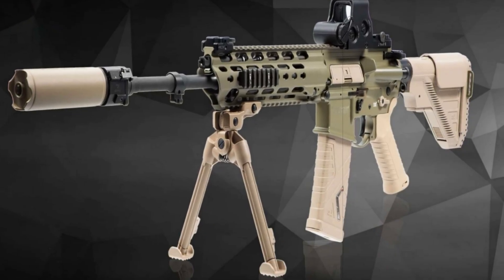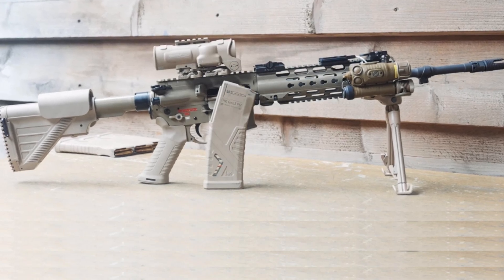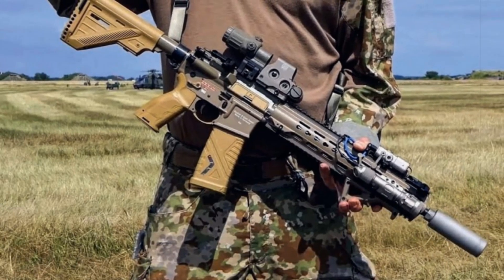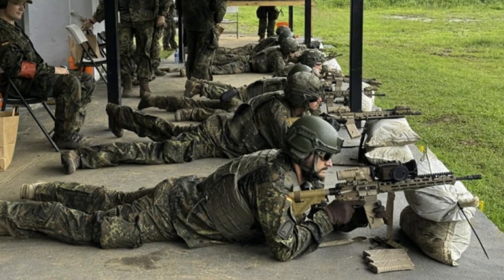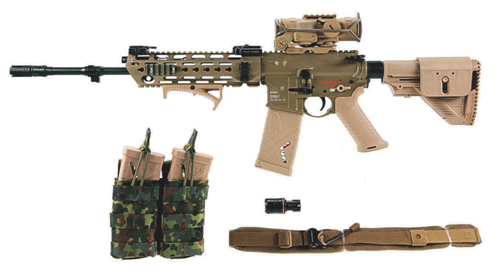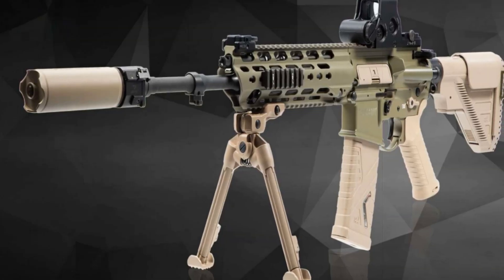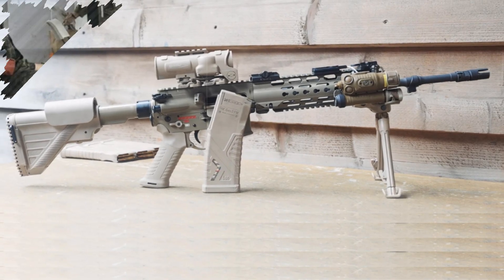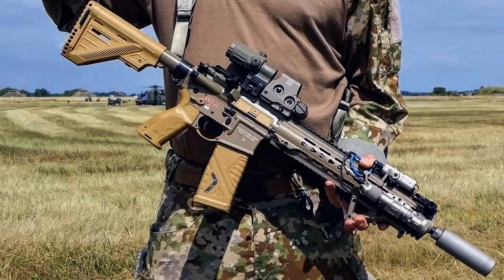Bundeswehr gets first G95A1 rifles instead of G36 contract for 118,000 units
Germany begins delivery of G95A1 and KA1 rifles, replacing the G36 in a major Bundeswehr modernization. Built on the HK416 platform, the new rifles enhance NATO interoperability, accuracy, and durability across diverse battlefield conditions.